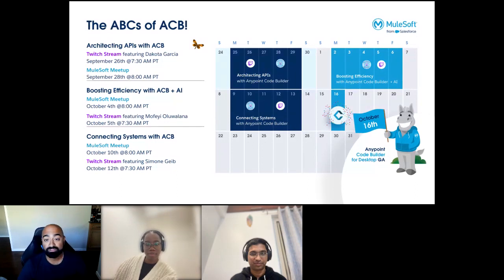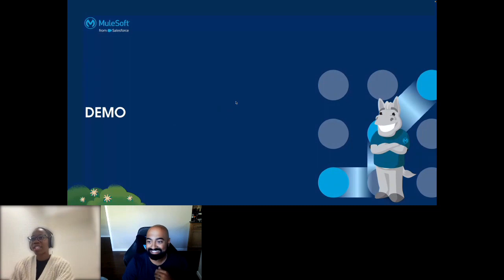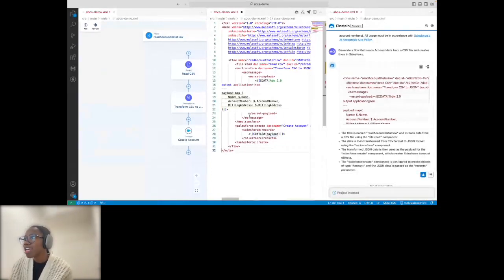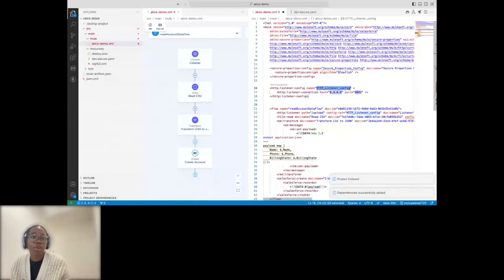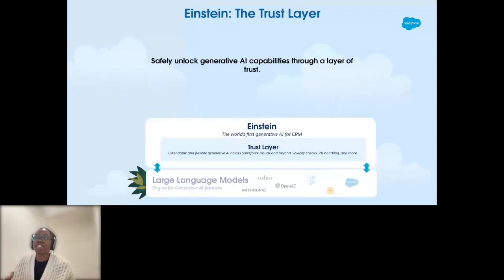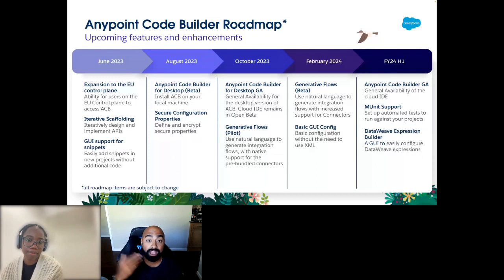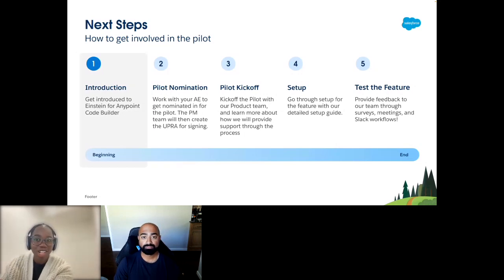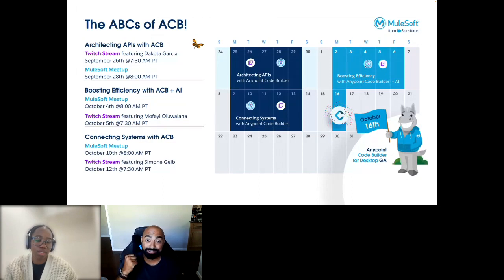VirtualMuleys#79 ACB Part II - Boosting Efficiency with ACB and AI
Einstein for Anypoint Code Builder is coming! Join us to learn how you can accelerate development by using natural language prompts to create integration flows in minutes.